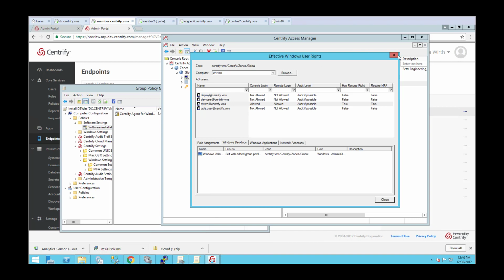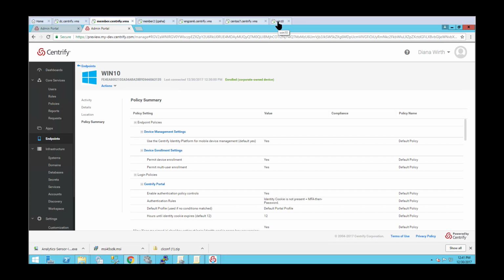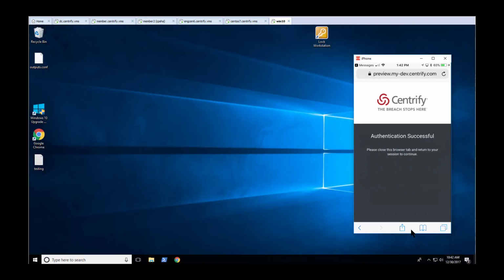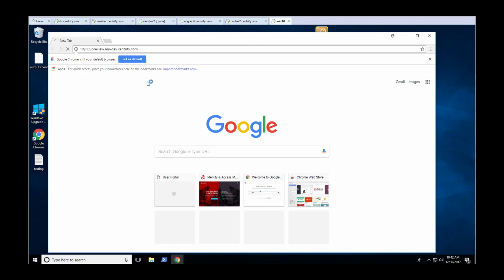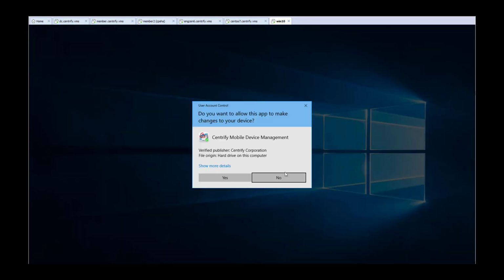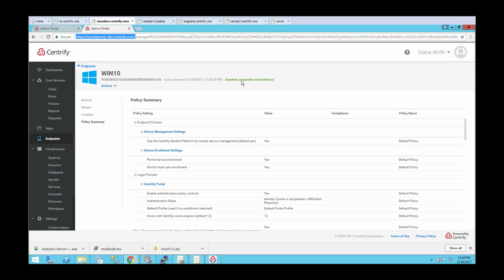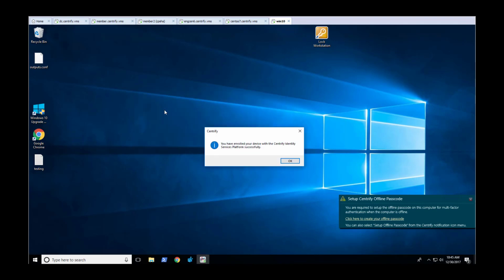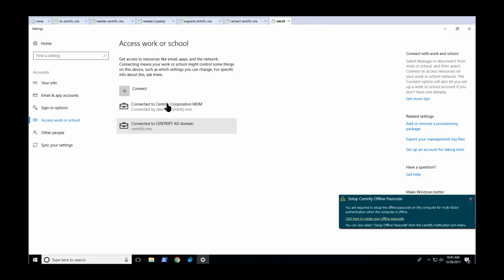Centrify Agent for Windows 2017.3 - Windows 10 MDM Enrollment - Personalized (4/4)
In this video we personalize the Windows 10 MDM enrollment to a specific user.